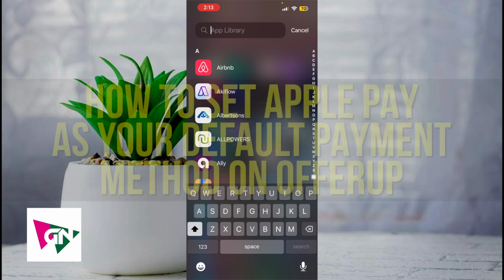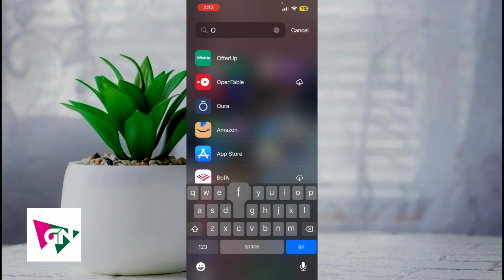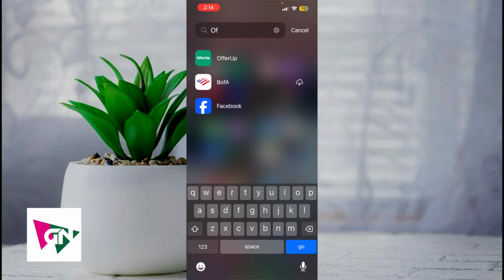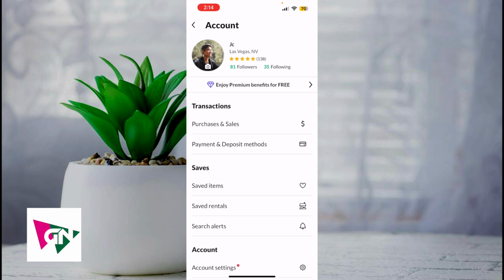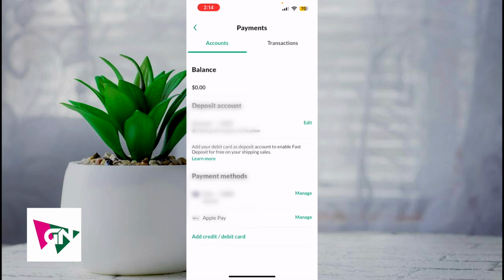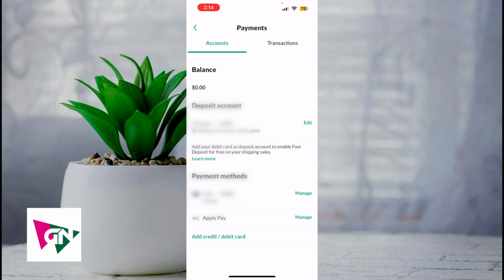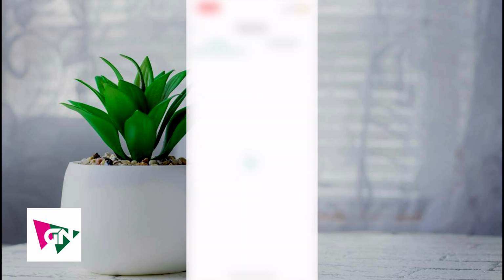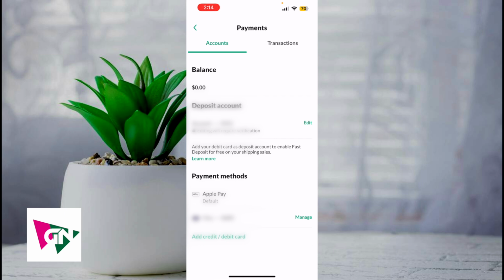How To Set Apple Pay As Your Default Payment Method On OfferUp: EASY Guide!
Learn how to set Apple Pay as your default payment method on OfferUp with this simple step-by-step guide. In this video, we’ll walk you through accessing your payment settings, adding Apple Pay if needed, and selecting it as your preferred option for seamless transactions. Follow along to make buying and selling on OfferUp faster and more convenient. Watch till the end for all the details.